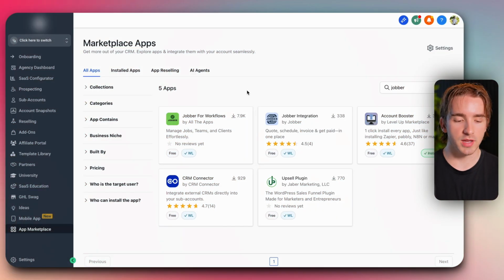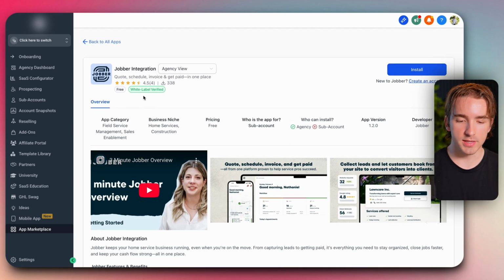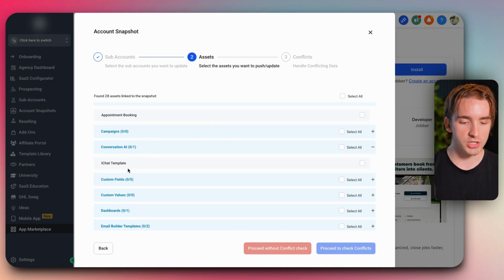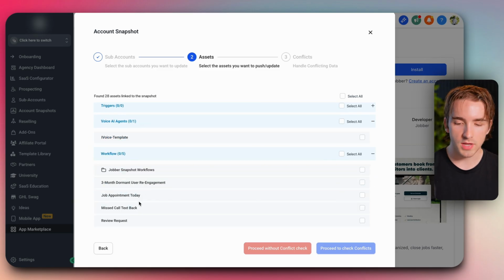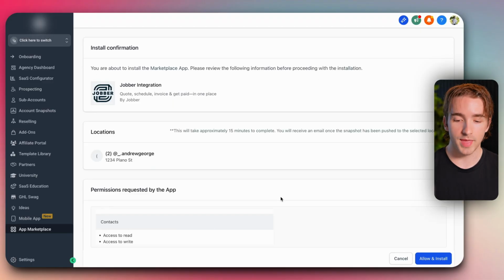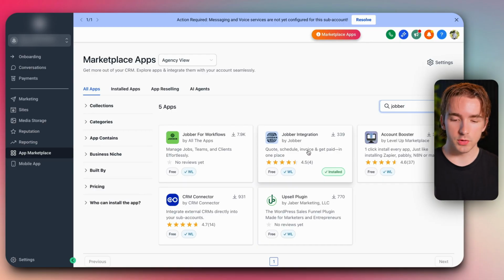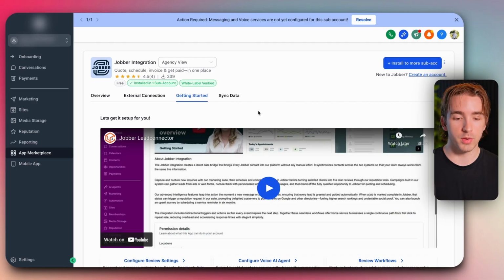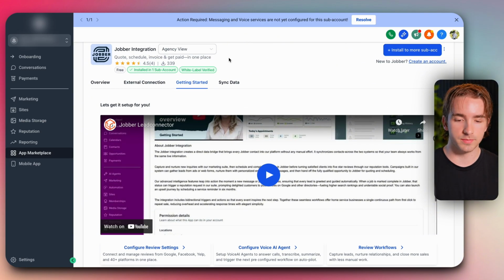New GoHighLevel Update: Jobber Integration Changes Everything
In this video, you’ll learn how to integrate Jobber with GoHighLevel to manage clients, schedule jobs, and automate your service workflows. I’ll walk you through the setup step-by-step so you can save time, stay organized, and streamline your business operations inside GoHighLevel.

[00:22] Where to Install the Jobber Integration
[00:58] What the Snapshot Includes
[02:22] Connect Each Sub-Account to Jobber
[03:24] What Syncs Into GoHighLevel
[03:34] Main Benefit of the Integration